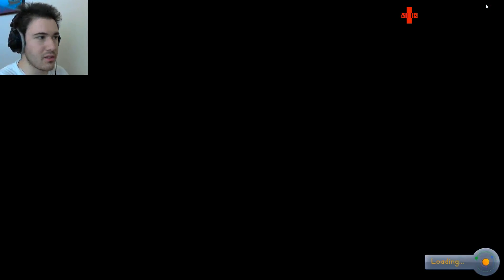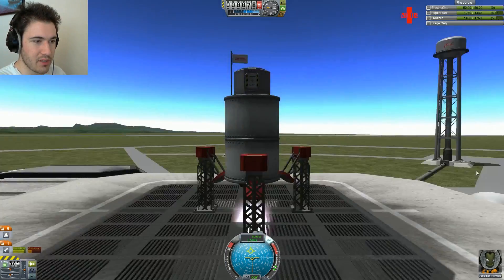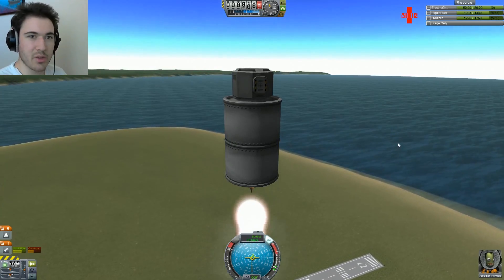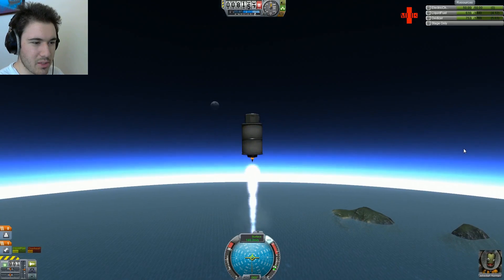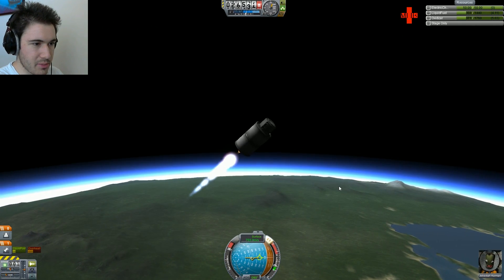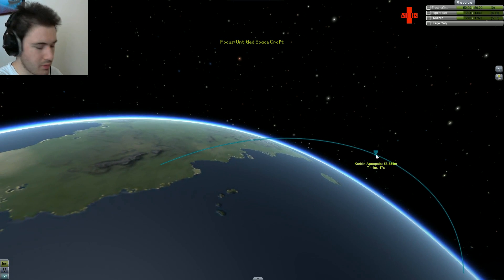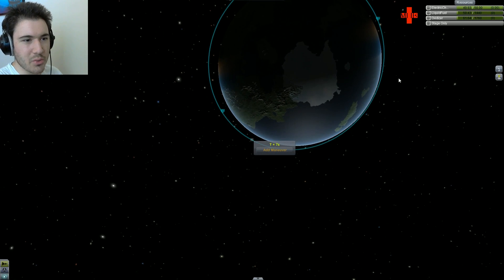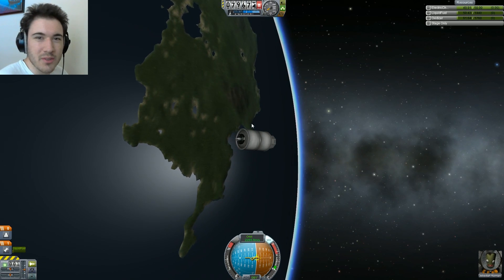KSP 3 Parts to Orbit, Commentary/Rambling Version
Hey all just talkin :)